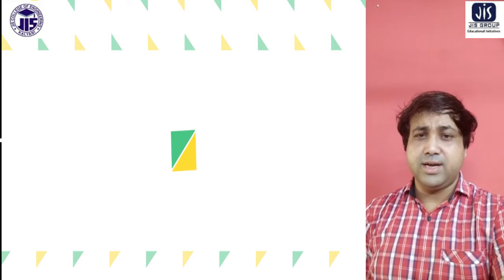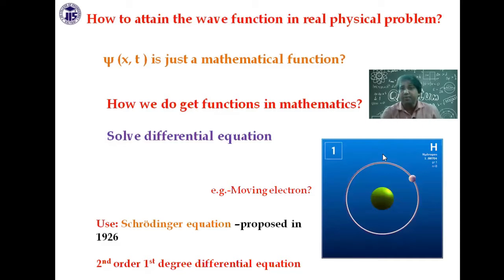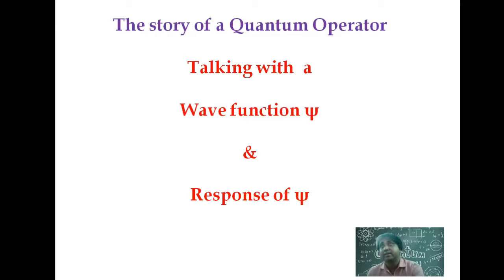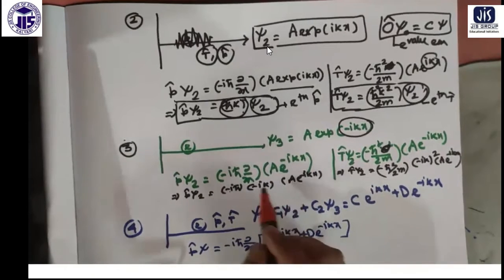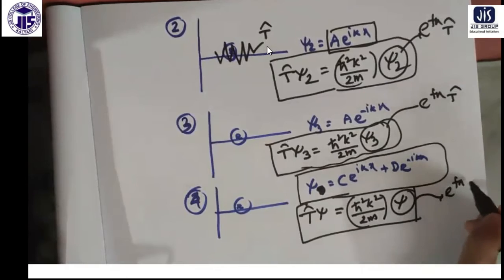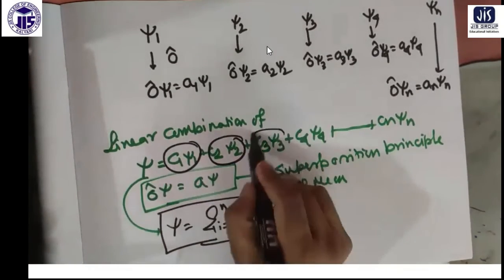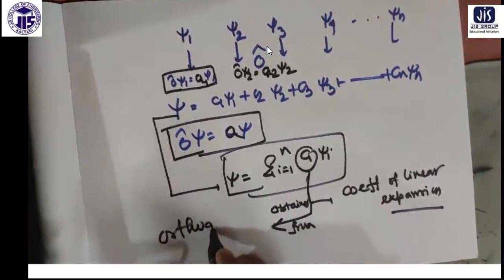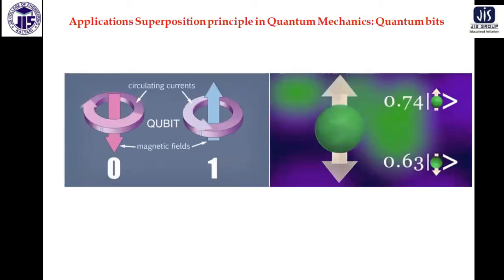6 ss 2nd year class6 co po 15 08 20